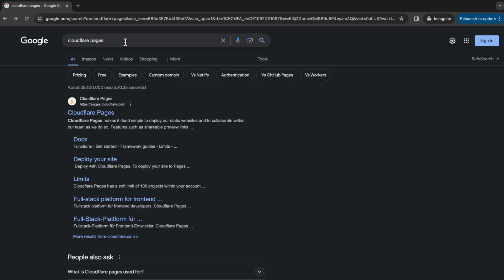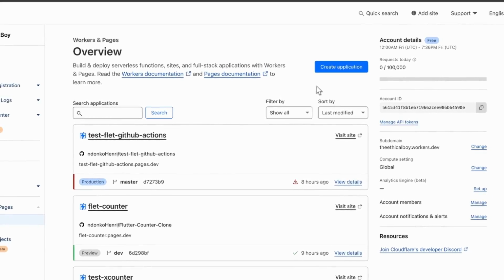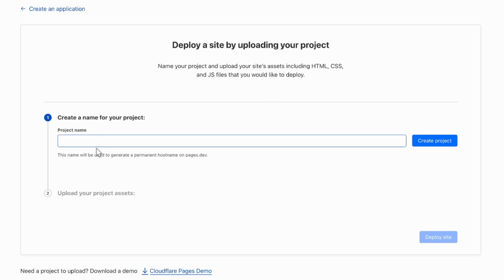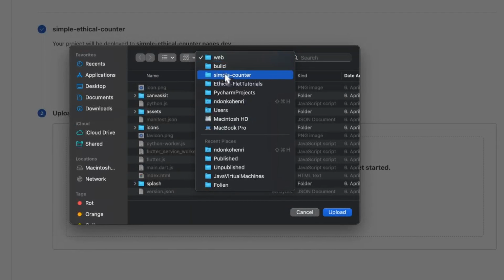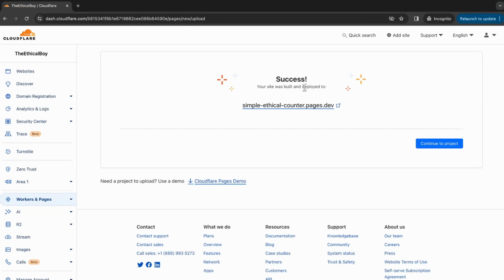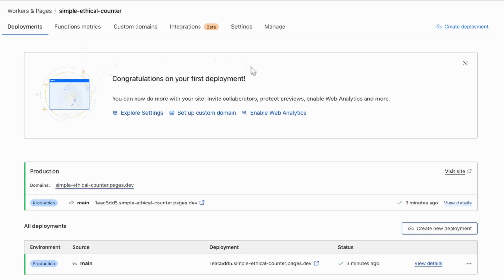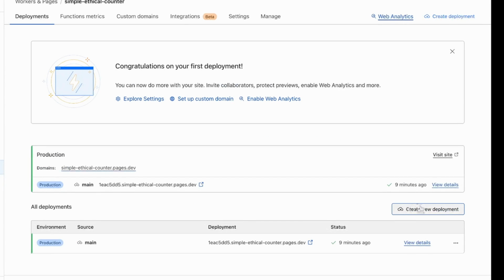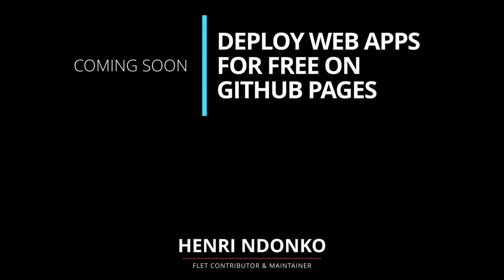Deploy Python Web Apps for FREE on Cloudflare Pages | Flet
In this video, you will learn in very few steps how to deploy any Flet application (written in Python) for free on Cloudflare Pages.

Recommendation: Before or after you watch this video, make sure to watch one of my previous videos in which I showed how to create the files made use of in this video.

- Discord Username: the_ethical_boy

Made by Henri Ndonko aka TheEthicalBoy - Active Flet Contributor and Maintainer